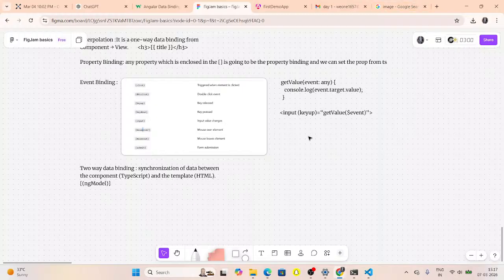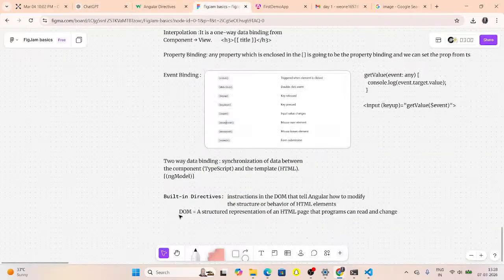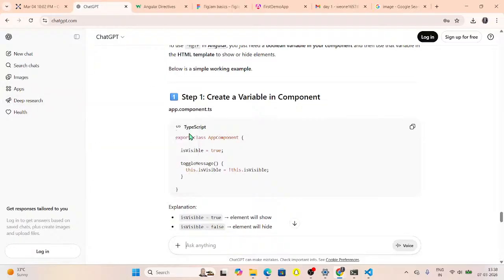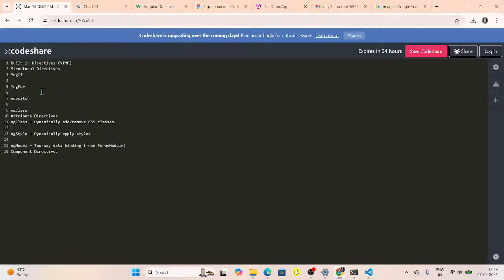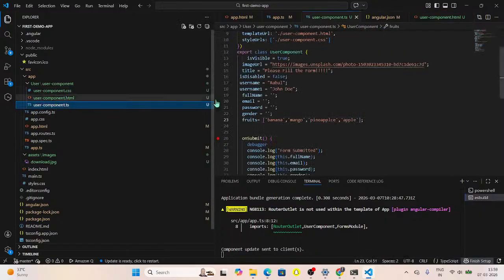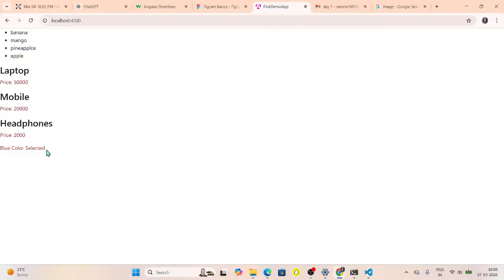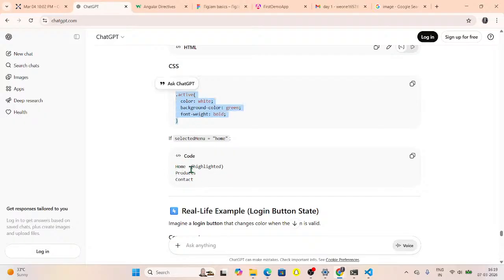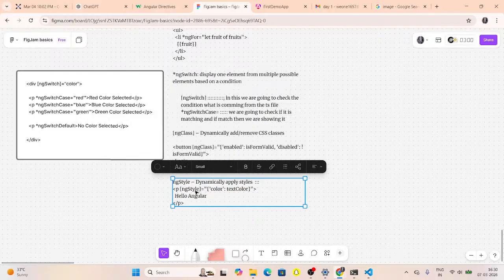Learn Angular 4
Built-in Directives (VIMP)

*ngIf

*ngFor

ngSwitch

ngClass